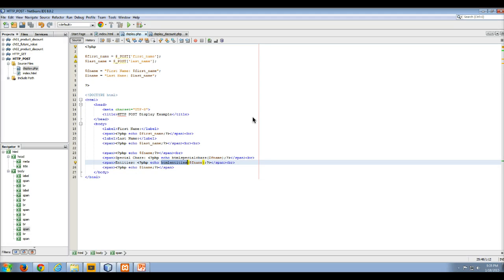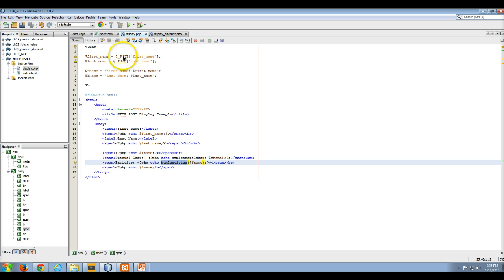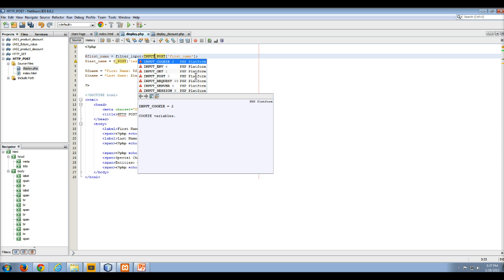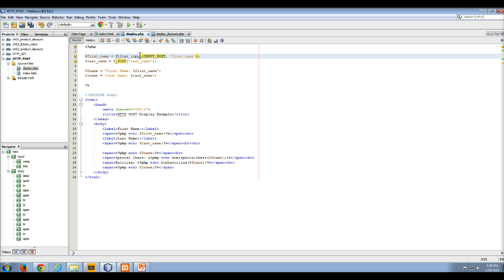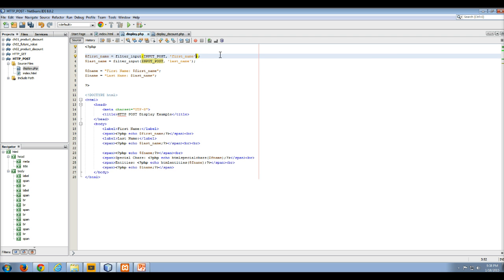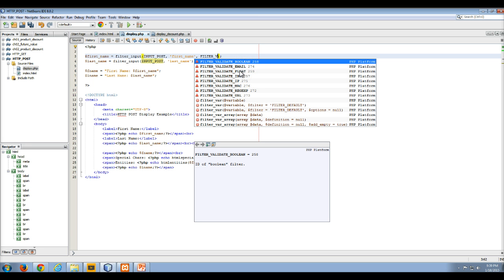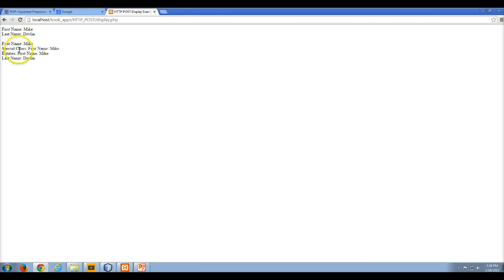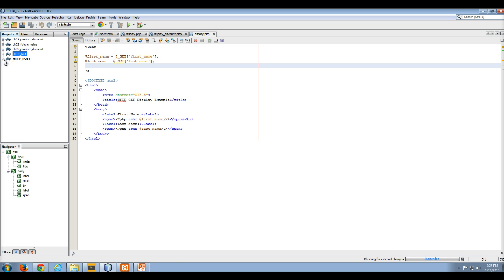Ch 2 - PHP Filter_Input function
The use of the filter_input function in PHP